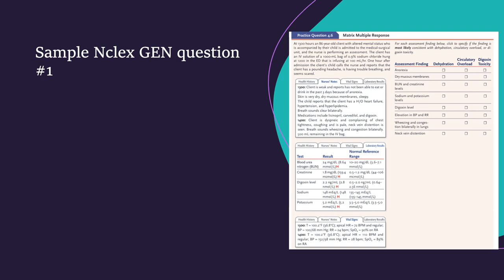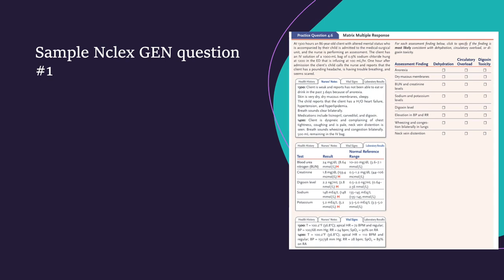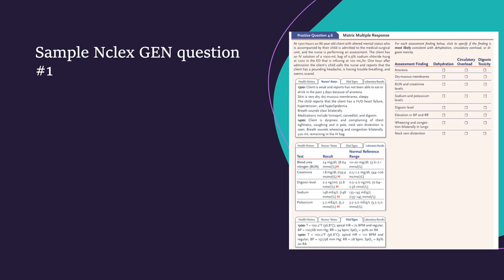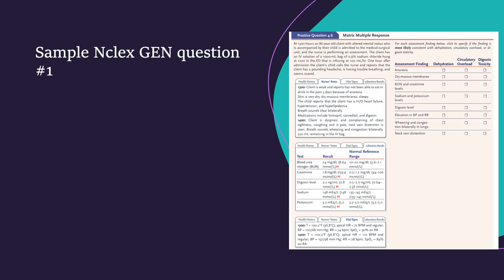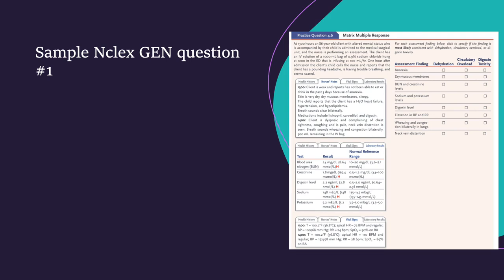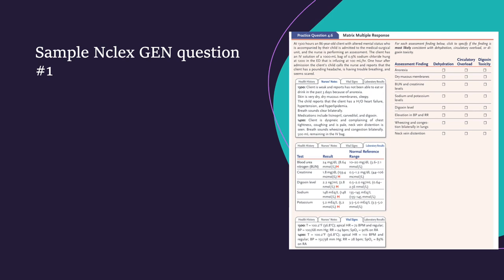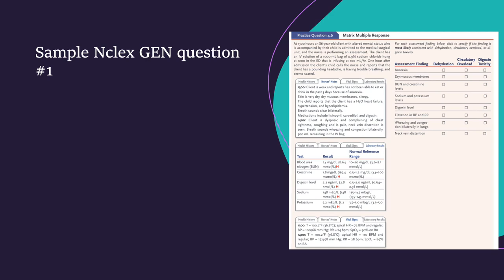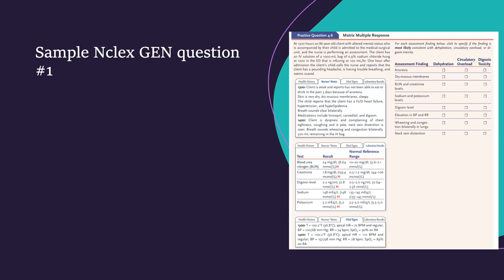FLUID AND ELECTROLYTES NEXT GEN NCLEX PRACTICE PROBLEM